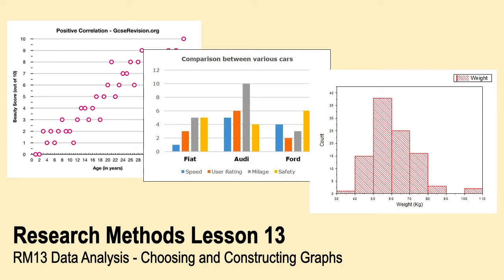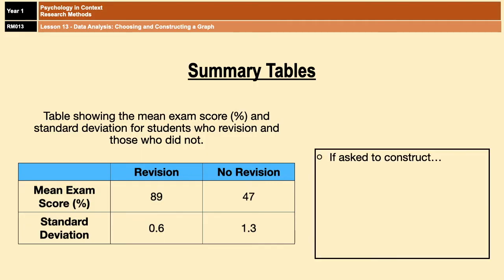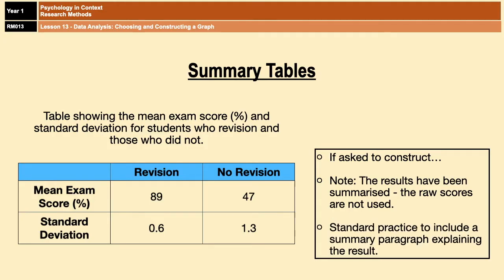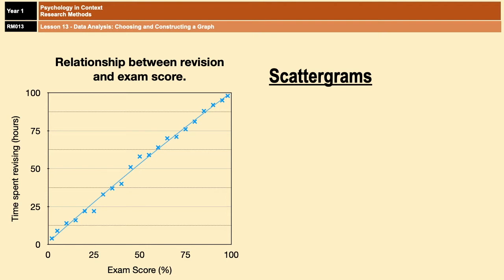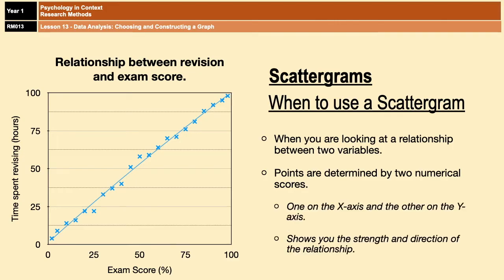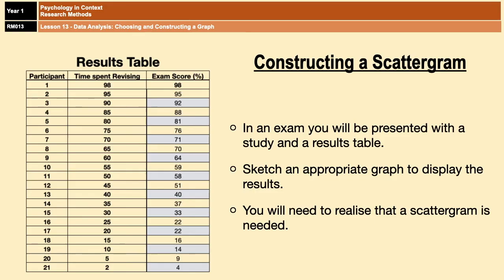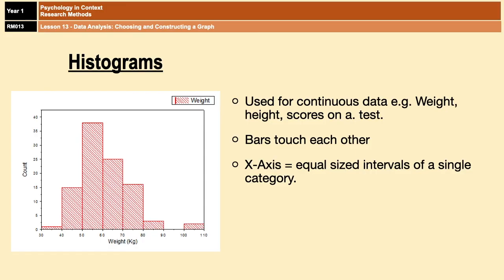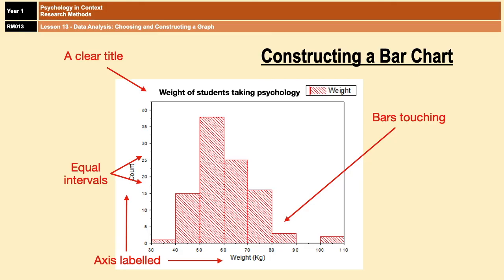A-Level Psychology (AQA): Research Methods: Choosing and Constructing Graphs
Covers the most common tables and graphs required for A-Level psychology inc. summary tables, bar charts, histograms and scattergrams.

Any questions please pop them in the comment section below.